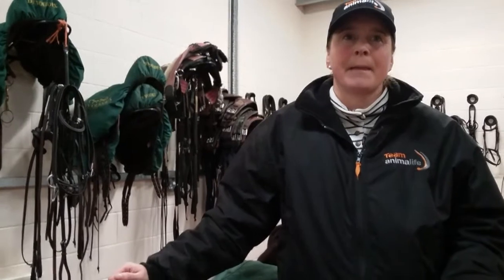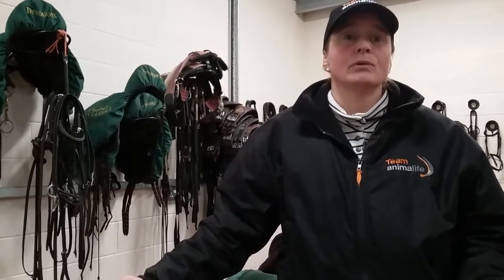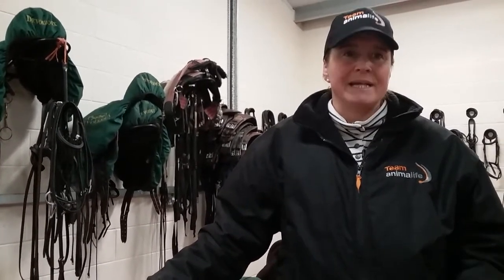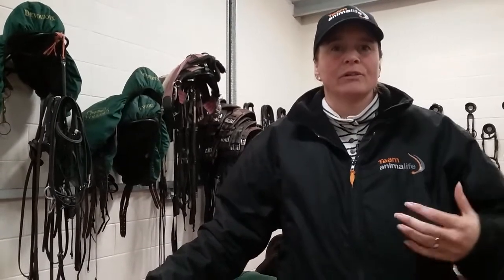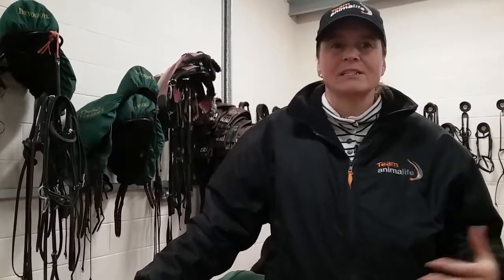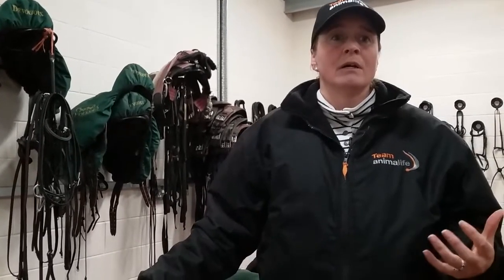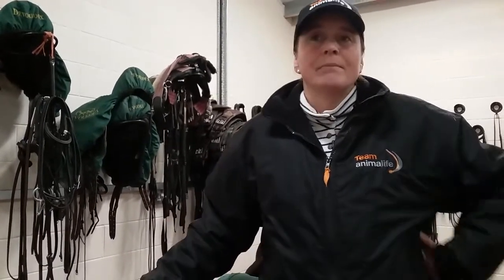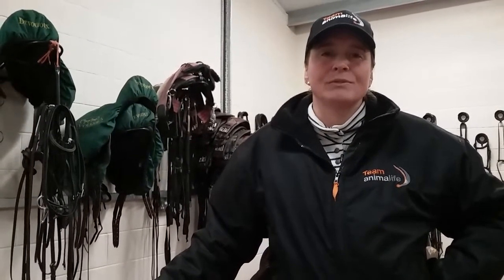Piggy French training series, part 1. Dressage.